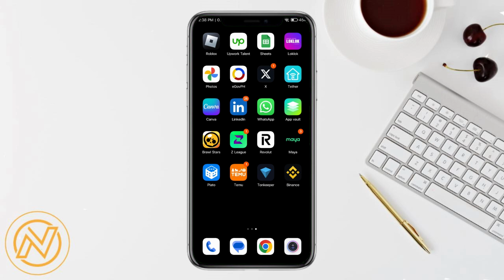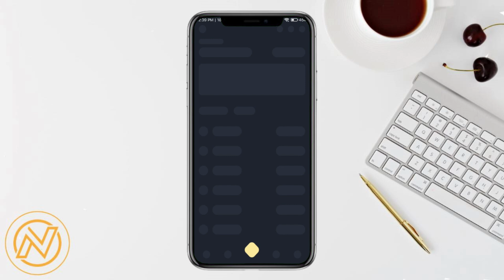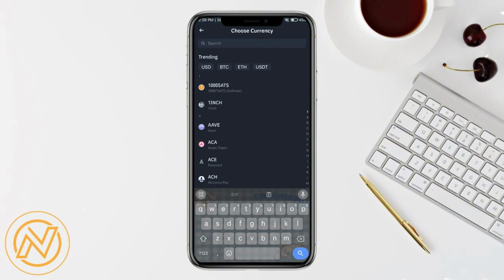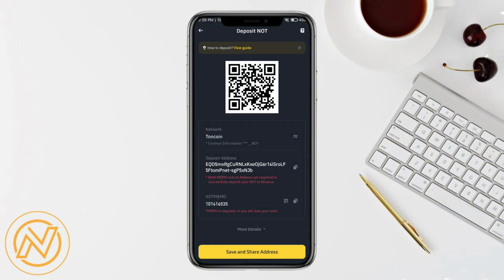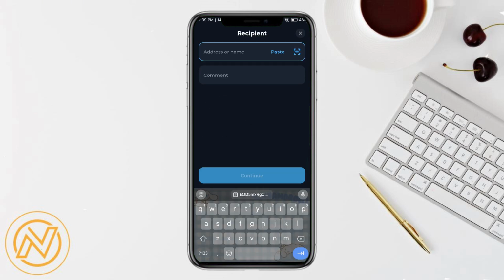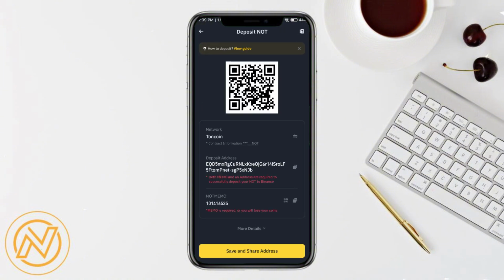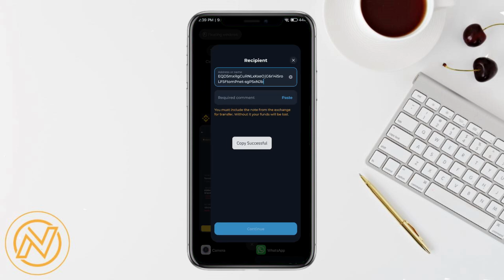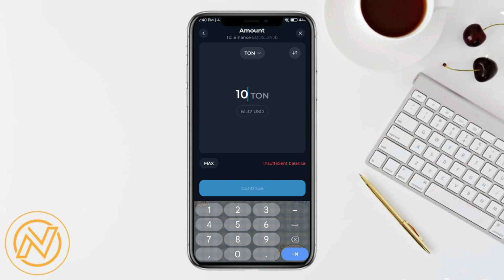How To Transfer Notcoin From Ton Wallet To Binance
In This Video, learn ,How To Transfer Notcoin From Ton Wallet To Binance.
Tranfer notcoin from ton wallet to binance . binance ton wallet. notcoin to binanace.